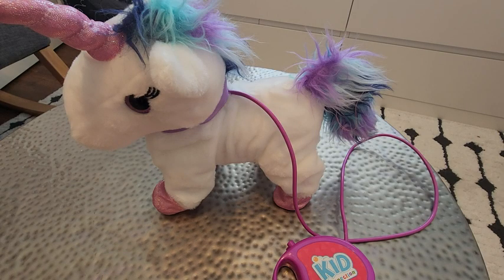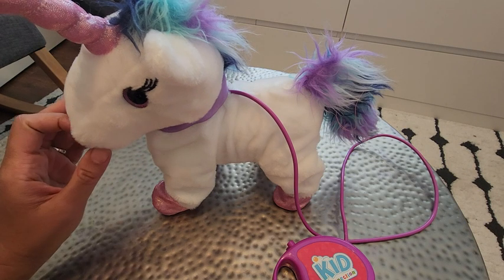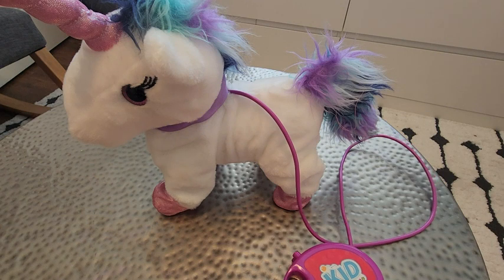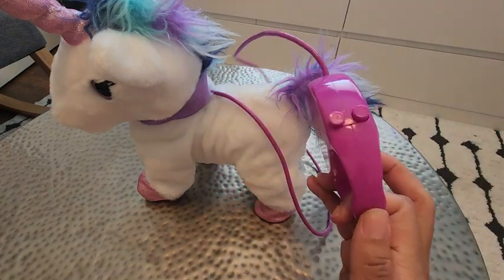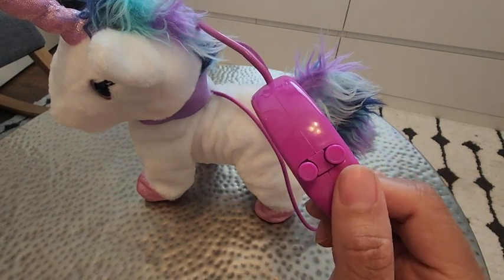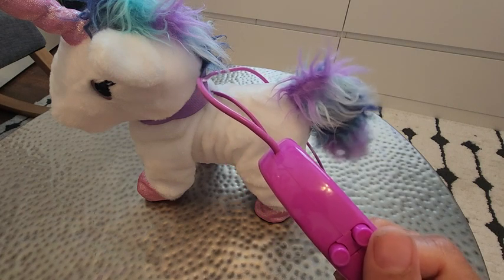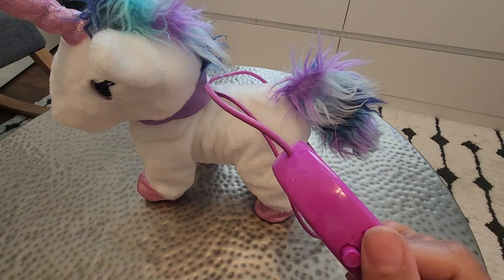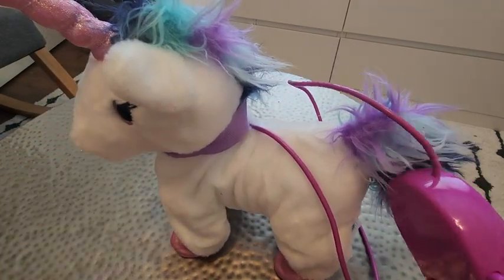Remote Control Walking Unicorn Review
These are products that my family and I use, love, and want to share with you!